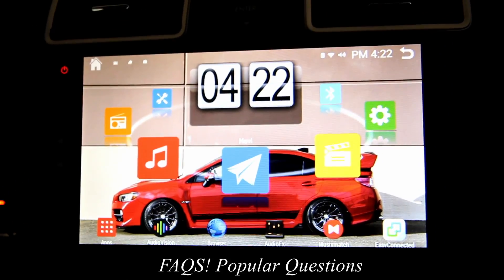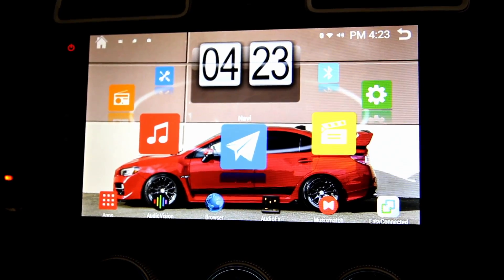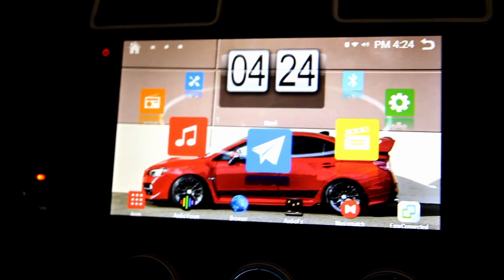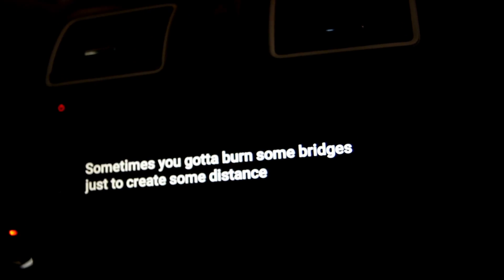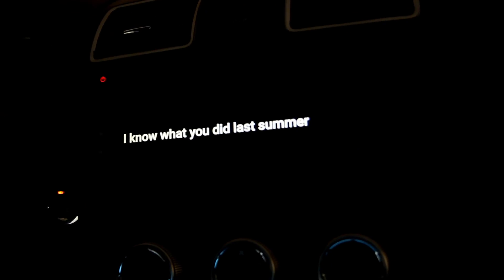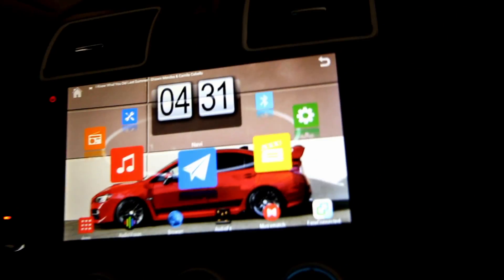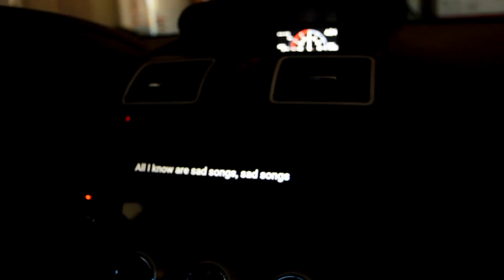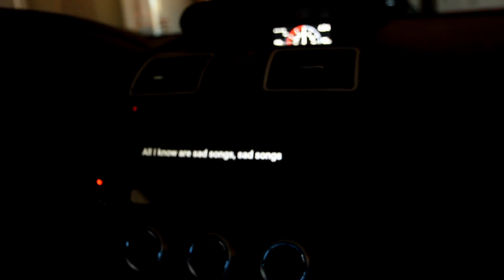Ep 27: FAQS ON ANDROID, Popular questions addressed, Top APP, Subaru WRX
ASKED ANY QUESTIONS IN THE COMMENTS BELOW!

my email is getting flooded with questions. Most i already answered. Well, im gonna condense them into to this video. Hopefully, this help answer a lot of peoples questions.